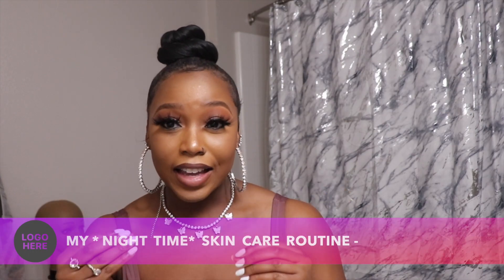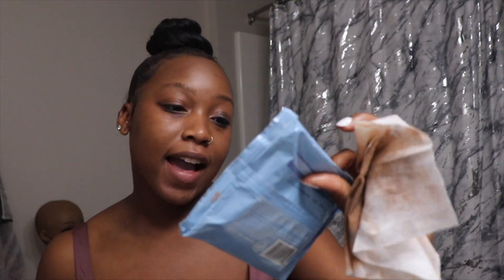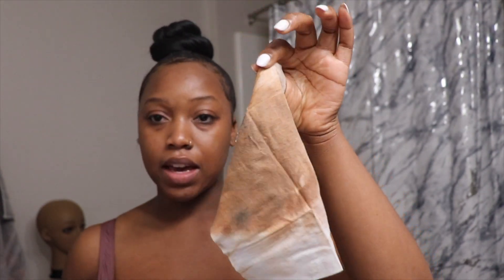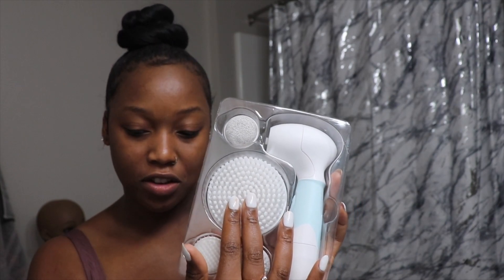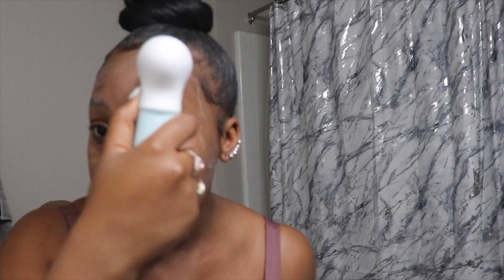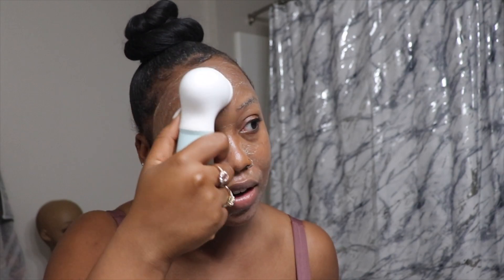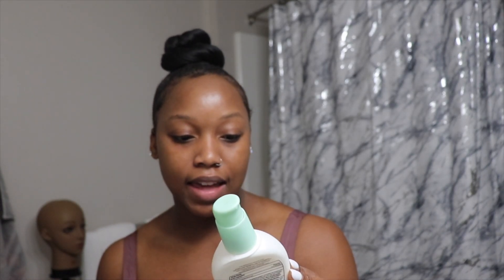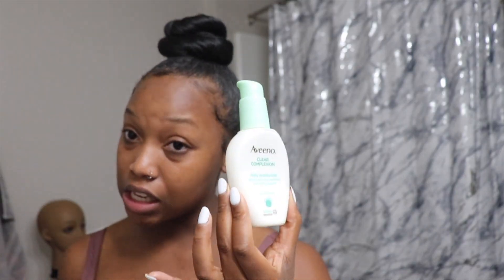My SKINCARE ROUTINE FOR CLEAR SKIN FT. Duvolle Spin-Care System | TERI4EVER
This video is a skincare routine video!